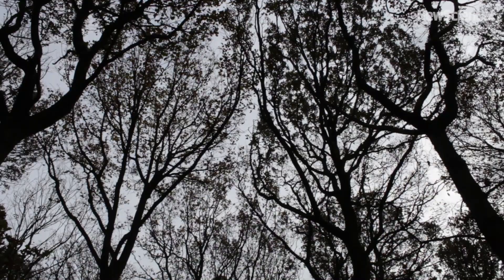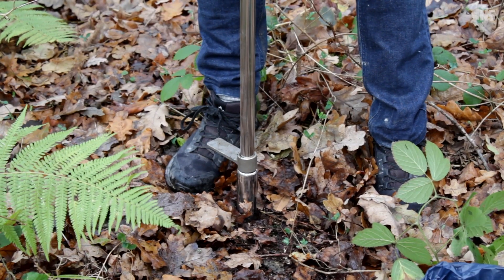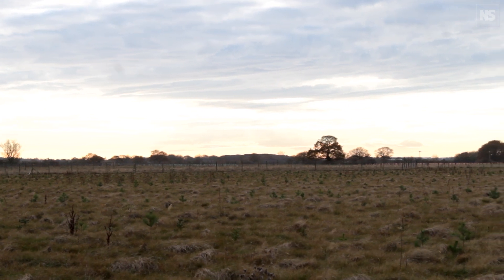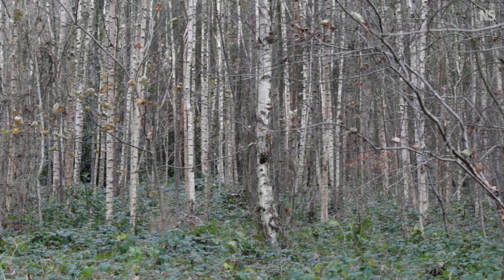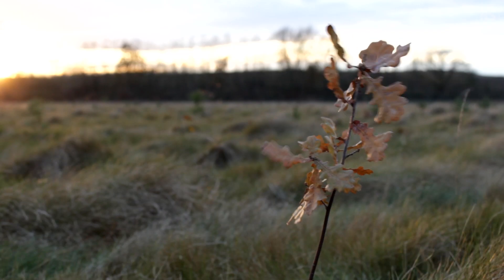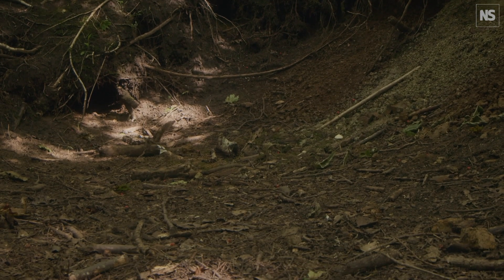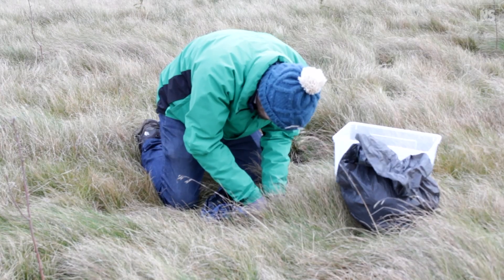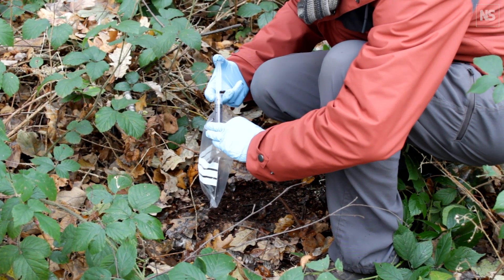Fungi transplant could restore soil species crucial for healthy tree growth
Forestry England, responsible for managing England's publicly owned forests, has transplanted mycorrhizal fungi from ancient woodland to a newly planted site in North Yorkshire, in the hope that the procedure will restore species crucial for healthy soil and tree growth. "The aim of the project is to try and create not just trees on that new woodland creation site, but create a whole woodland ecosystem," says Andrew Stringer, head of environment at Forestry England.

Mycorrhizal fungi form a symbiotic relationship with trees and can help protect them against pests and disease. During times of drought, they also help the trees access water sources lower in the ground that their roots can't get to.

The Forestry England team will use environmental DNA techniques to monitor fungi biodiversity. It may be many years before the fungi species are established, but, if successful, these methods could be rolled out across more sites.